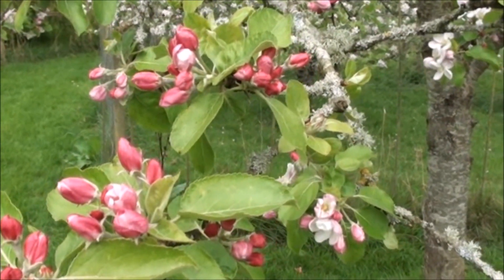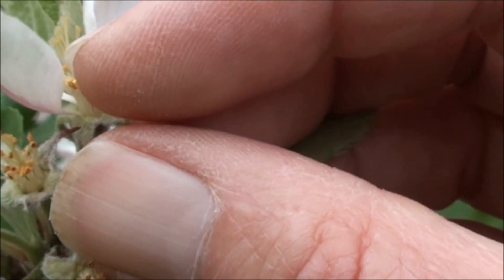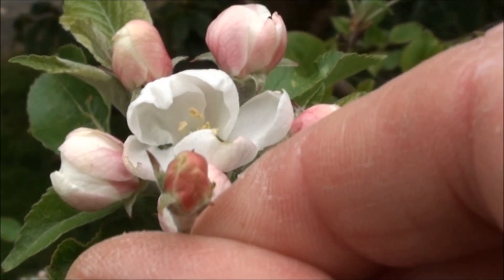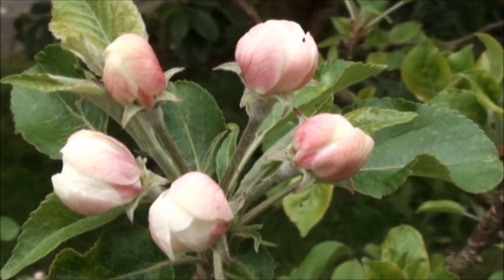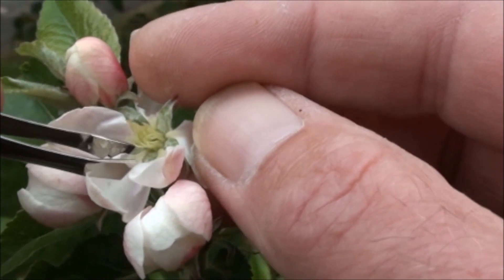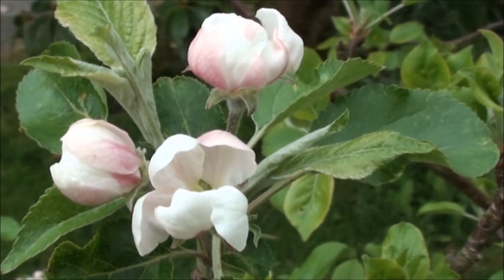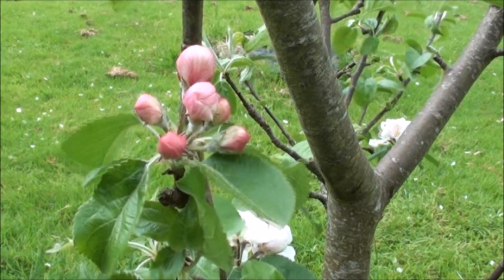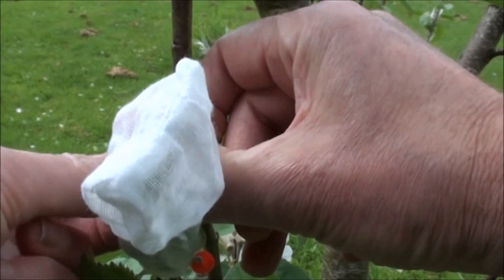How to breed new apple varieties in the garden. Part 2: Preparing flowers for hand pollination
This short video describes how to select flowers at the right stage of development for the removal of the male parts (emasculation), prior to hand pollinating with pollen from the variety chosen to be the male parent, and how to protect these flowers from unwanted pollination by insects with muslin bags. A cross between the varieties Discovery (female parent) and Spartan (male parent) is used as an example.